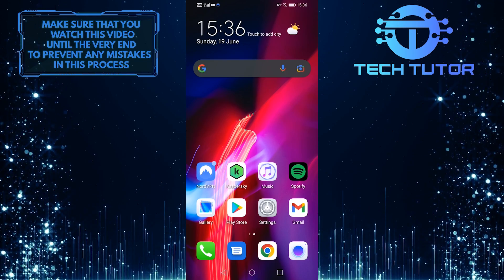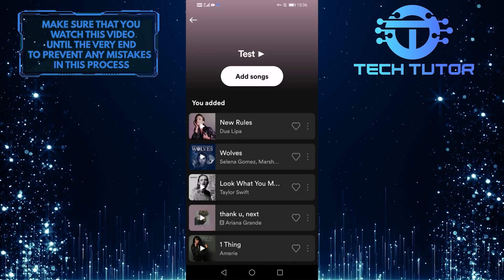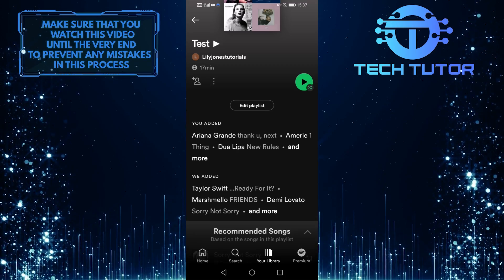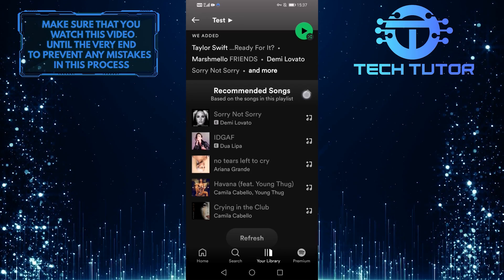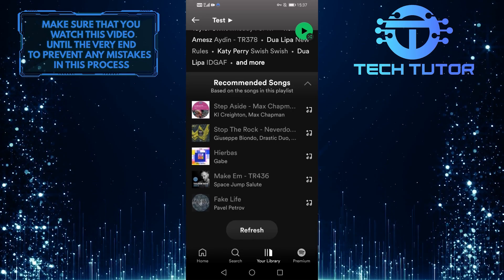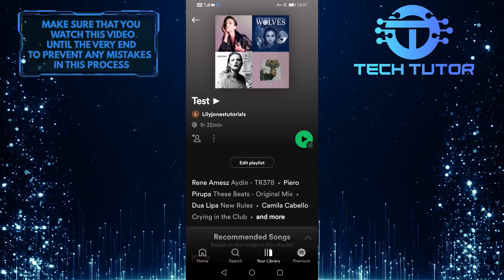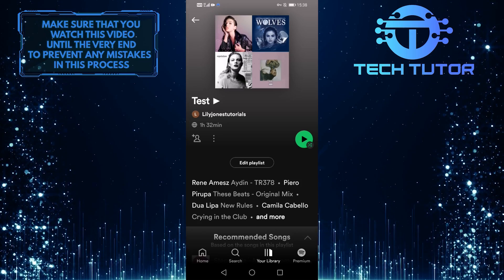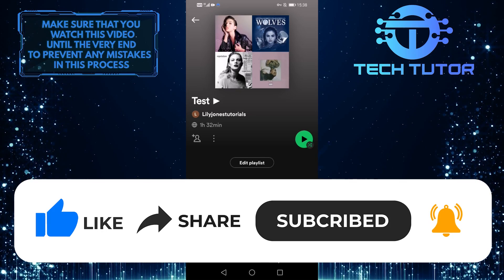How To Stop Spotify From Adding Songs To Your Playlist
Are you annoyed every time Spotify adds songs to your playlist without asking? Well, never fear! This video is here to teach you how to stop Spotify from adding songs to your playlist. So watch this video and learn how to keep Spotify under control!